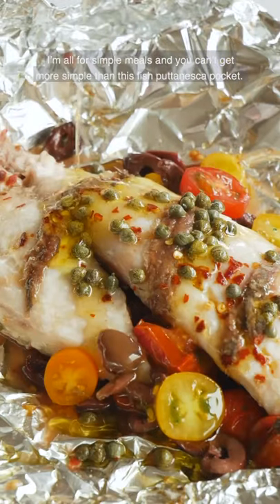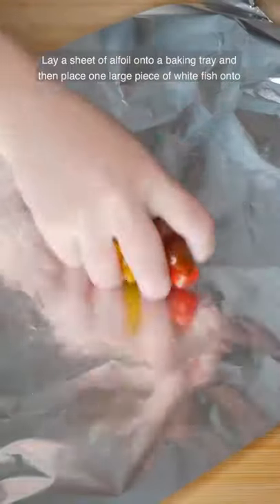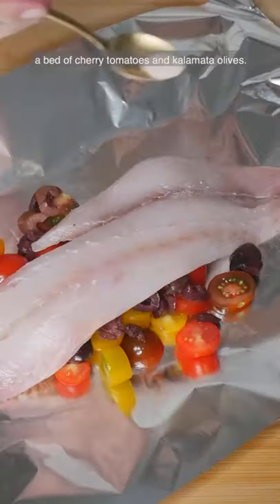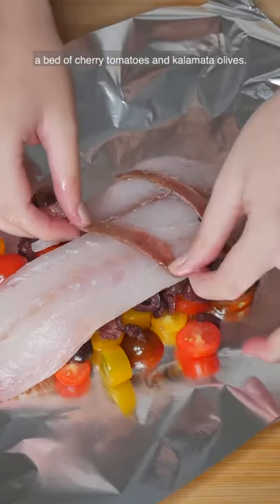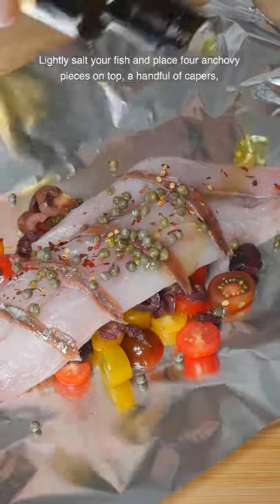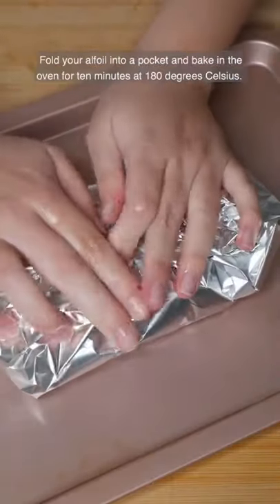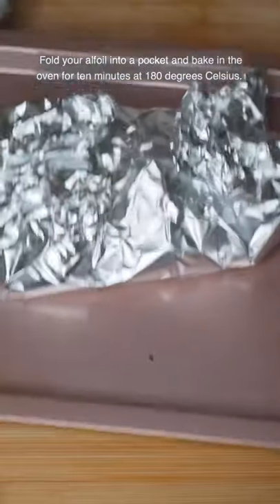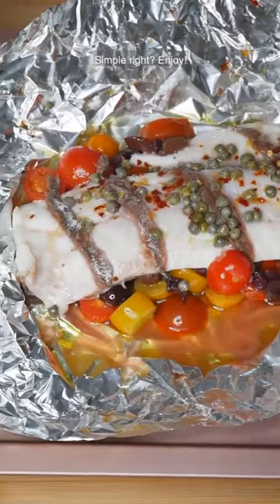Because who says puttanesca is just for pasta